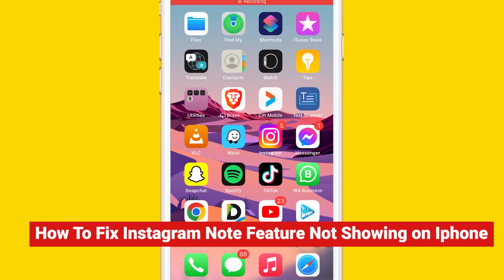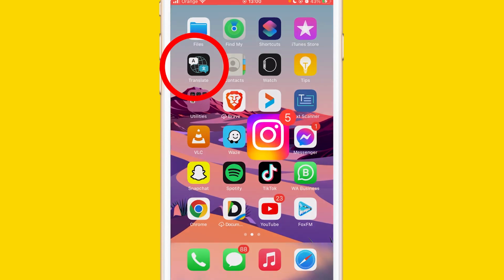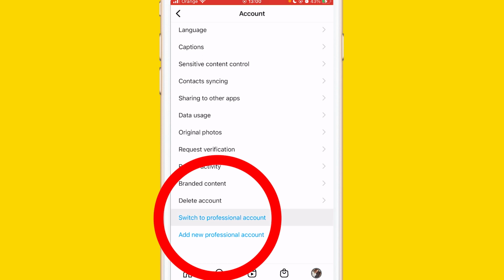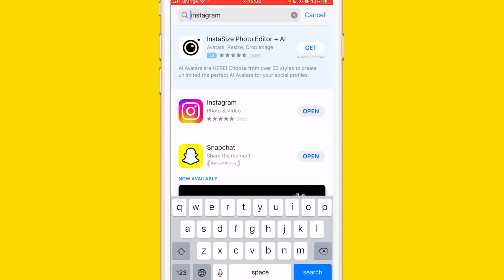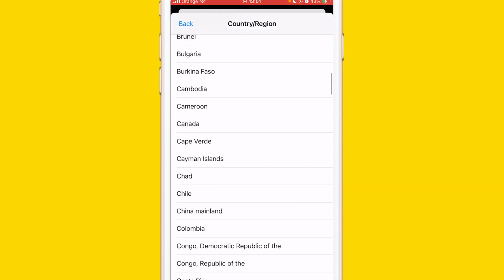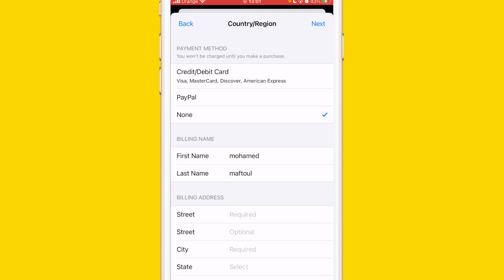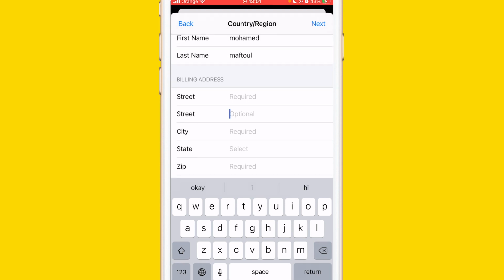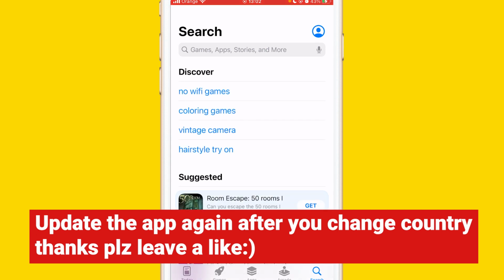How To Fix Instagram Note Feature Not Showing on Iphone (2025)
How To Fix Instagram Note Feature Not Showing on iPhone (2023)
Are Instagram Notes not showing in your direct messages?
As of June 2022, Instagram is testing out a new “Notes” feature.
The feature allows users to post disappearing content with quick notes.
Quick notes are like announcements that you can post to your “Close Friends” circle.
You can also share them with your followers that you follow back.
Similar to Instagram Stories, quick notes will disappear in 24 hours.

The feature was first discovered by Ahmed Ghanem on Twitter which displays the “Notes” feature above the direct messaging screen.
In this video, you’ll learn why Instagram Notes are not showing, not working, or missing, and how to fix it. How To Fix Instagram Note Feature Not Showing on Iphone is today's video,